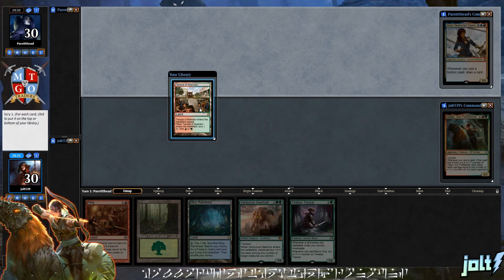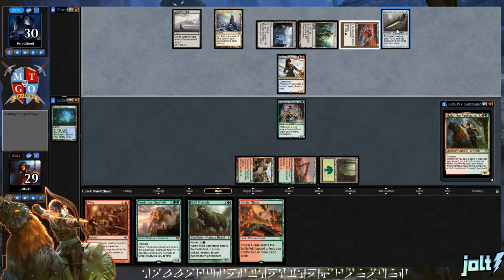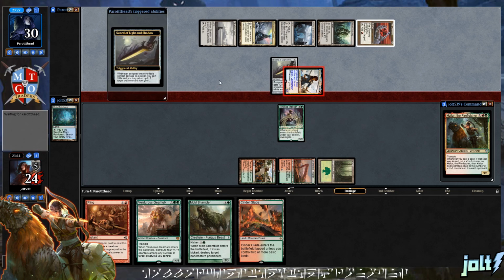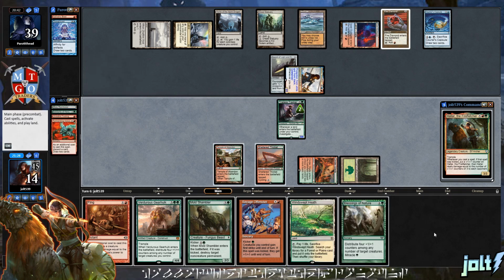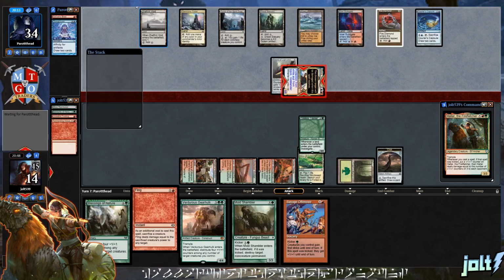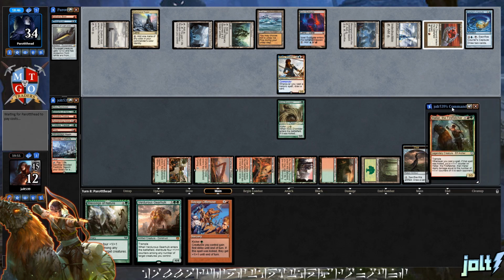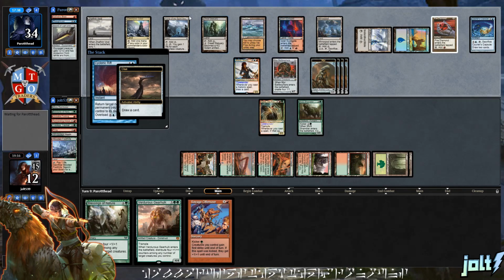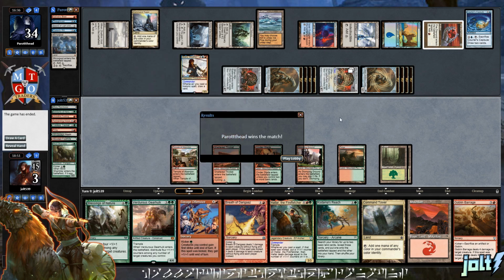Jolt - Commander - Hallar, the Firefletcher vs Jhoira, Weatherlight Captain